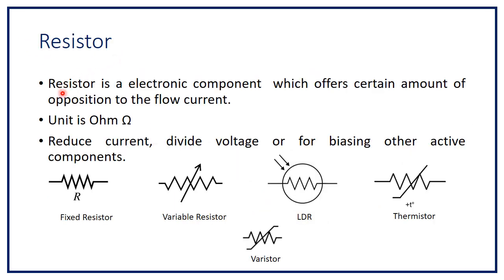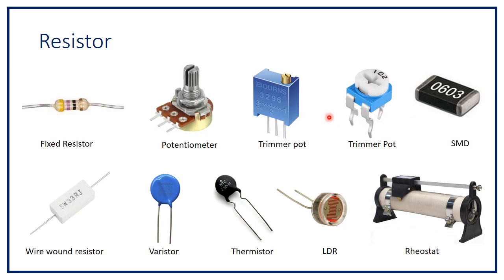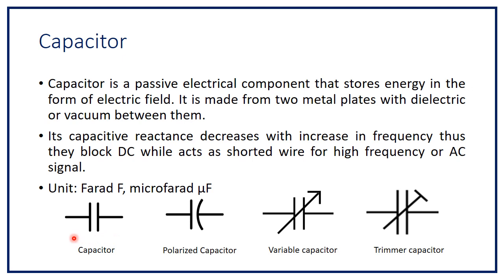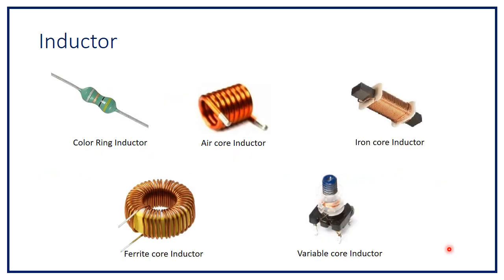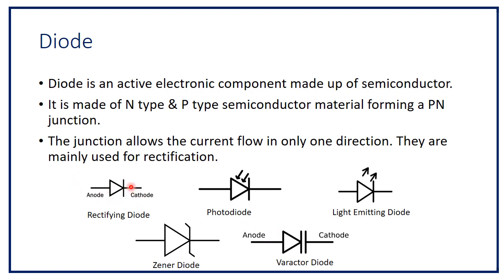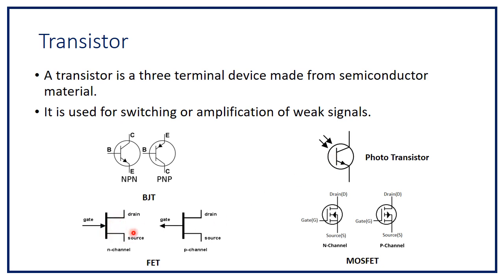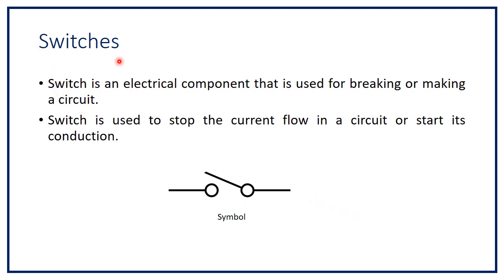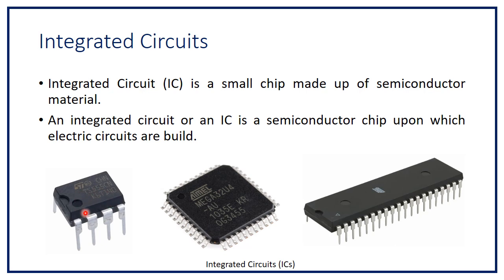Basic electronic components- Part-1: Definition, Types, Symbol, Unit, Description and Applications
Basic electronics Tutorial or a quick guide to the basic electronics components.  Electronic Components are connected together, usually by soldering to a Printed Circuit Board (PCB), to create an electronic circuit for various applications.
There are two types of electronic components Active components and passive components.
Passive components do not require an external power source for their operation. Additionally, passive components do not control the flow of current within a circuit. Examples of passive components include resistors, capacitors, and inductors.
On the other hand, active components necessitate an external power source for their functioning and actively control the flow of current in a circuit. Transistors, FETs, and JFETs are examples of active components. Active components have the capability to provide power gain and amplify signals; they act as energy donors in a circuit.
There are electrical and electronic components like:
2. Capacitor (polar capacitor, non polar capacitor, electrolytic capacitor, ceramic capacitor and film capacitor, Trimmer capacitor, Paper capacitor, Tuning capacitor and super capacitor)
3. Inductor (air core inductor, iron core inductor, ferrite core inductor and variable inductor)
4. transistor (bjt and fet means bipolar junction transistor and field effect transistor which can be npn or pnp. jfet or mosfet can be n channel and p-channel means metal oxide field effect transistors )
5. Vacuum tube
6. Diode: PN junction diode(Rectifying diode), zener diode can be used for voltage regulation, LED (light emitting diode), Varactor Diode
7. Switches:  Toggle switch, Slider switch, Push button, Rocker switch, Limit switch, rotary switch, thumbwheel switch, key switch.
8. IC (integrated circuit) : IC 555, Atmega32 used in Arduino and Microcontroller 8051

Questioned Solved:
1. What is basic electronic components?
2. What are the basic component in electrical?
3. Understanding what is meaning an IC. Why ICs are used?
4. what is fuse? Working principle of fuse. Basic use of fuse.
5. What is LDR and some common application of LDR.
6. A temperature controlled variable resistor. What is thermistor and why it's used? And applications of thermistor.
7. What is a diode, PN junction diode, work of diode and types of diode, led and applications of diode ,zener diode.
8. What are capacitors, how a capacitor works and uses of capacitors and types and applications of capacitors.
9. What are Inductors? what inductors do, working principle, and application of inductor.
10. Basic short info about BJT, types NPN transistor, PNP transistor, and their applications.
11. FET, MOSFET transistors, types N channel transistor and P-Channel transistor, and their applications.

Basic Electronic Components and their Function
Types of Electronic Components
Passive Electronic Components
Active Electronic Components
Basic electronics Guide to components in Hindi
Electronic Components Names Abbreviation and Symbol
All component full tutorial
electronic components knowledge
application of electronics components
learn electronics
learn electronics engineering
learn electronics with these 10 simple steps
learn electronics course
learn electronics online
learn everything about electronics
how to learn electronics
learn electronics online free
learn electronics online interactive
learn basics of electronics
learn electronics tutorial
electronic components working
electronic components guide
electronic components tutorial
electronic components kit
electronic components and their uses
electronic components course
electronic circuit components
common electronic components how they work and what they do